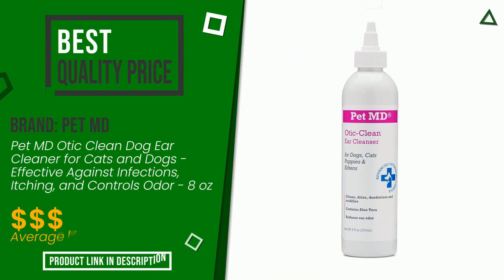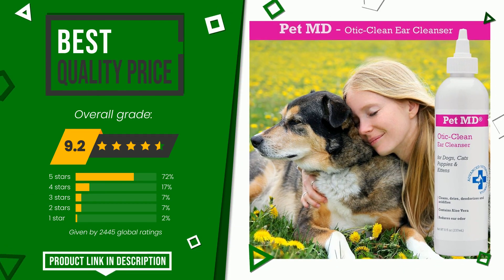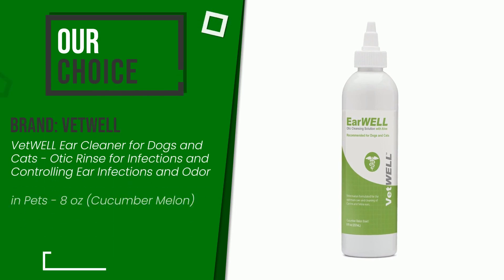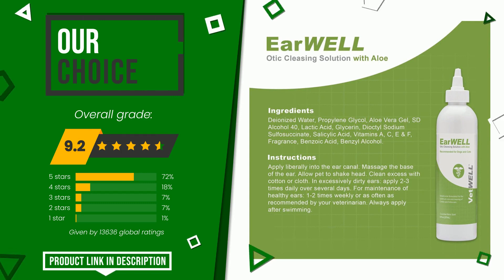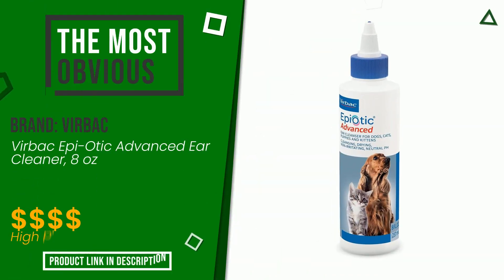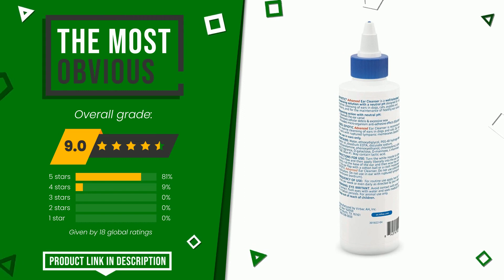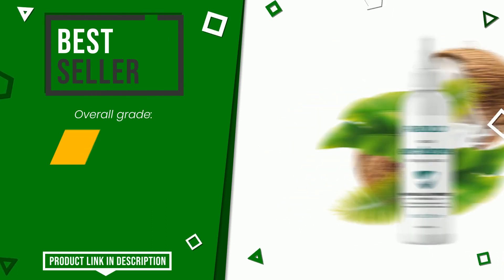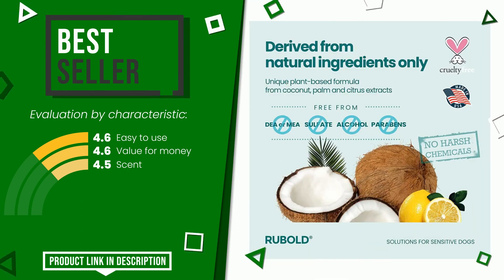Cat ear cleaners - Top 4 - (ChooseProducts)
📣 'Cat ear cleaners' links featured in this video:

✅ BEST QUALITY PRICE: Pet MD Otic Clean Dog Ear Cleaner for Cats and Dogs - Effect...

✅ OUR CHOICE: VetWELL Ear Cleaner for Dogs and Cats - Otic Rinse for Infec...

✅ THE MOST OBVIOUS: Virbac Epi-Otic Advanced Ear Cleaner, 8 oz

✅ THE BEST-SELLING: RUBOLD Natural Cat and Dog Ear Cleaner Solution - Daily Ear ...

Index:
00:00 - Intro
00:05 - Pet MD Otic Clean Dog Ear Cleaner for Cats and Dogs - Effect...
00:29 - VetWELL Ear Cleaner for Dogs and Cats - Otic Rinse for Infec...
00:51 - Virbac Epi-Otic Advanced Ear Cleaner, 8 oz
01:11 - RUBOLD Natural Cat and Dog Ear Cleaner Solution - Daily Ear ...